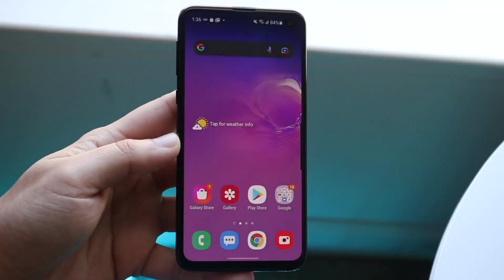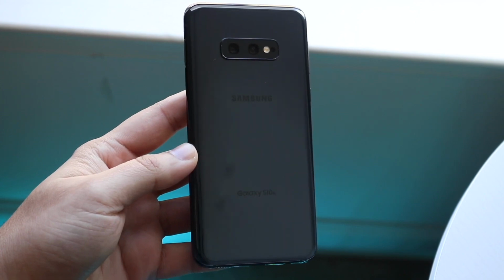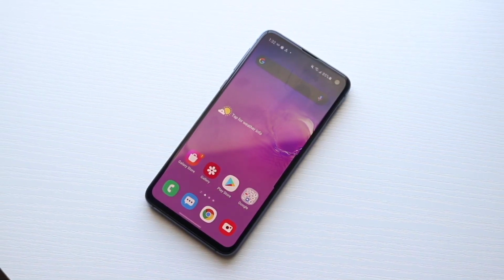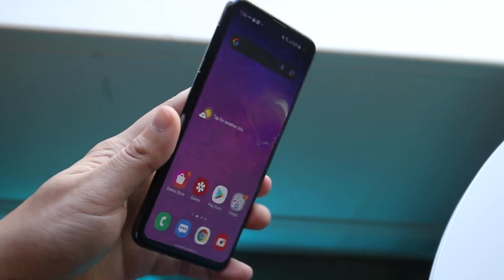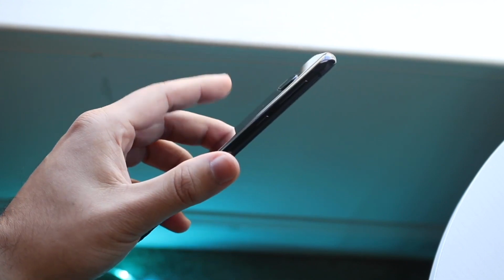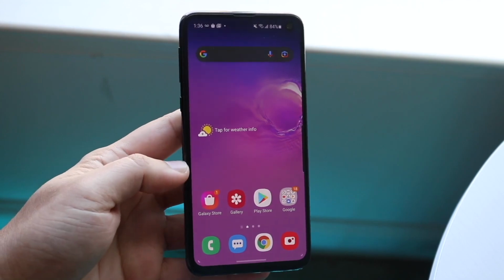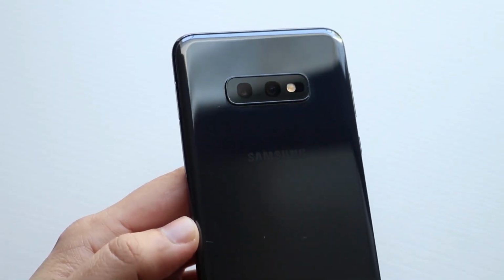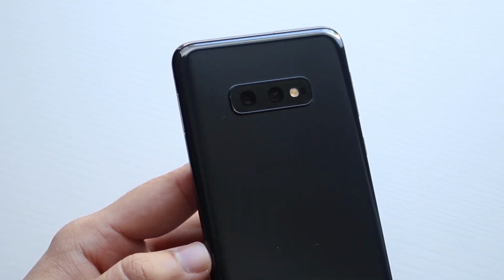Why You Should Buy a Samsung Galaxy S10e In 2023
Let's take a look at Why You Should Buy a Samsung Galaxy S10e In 2023